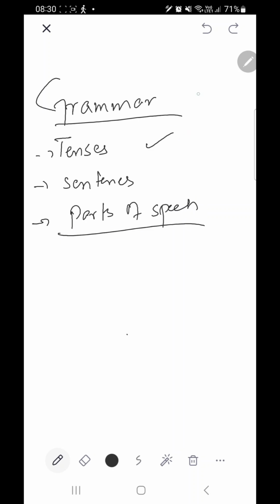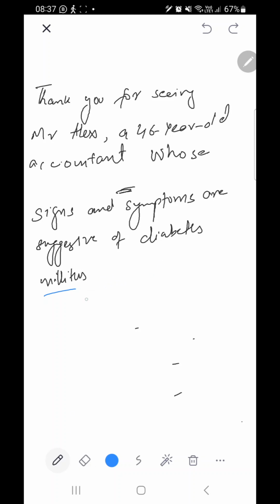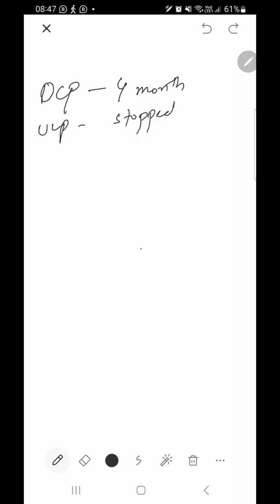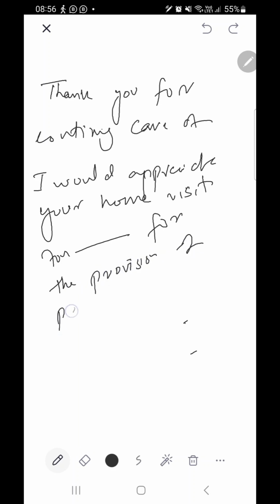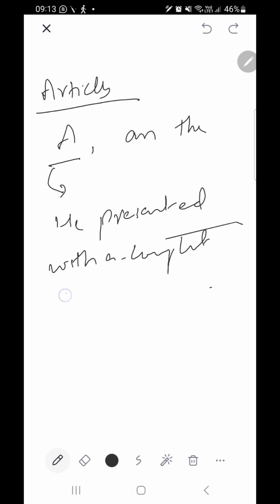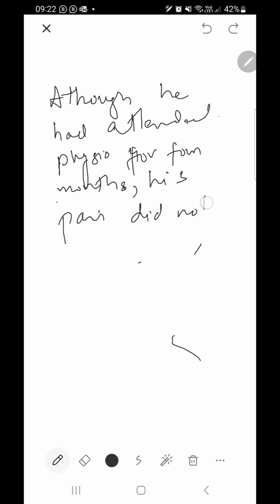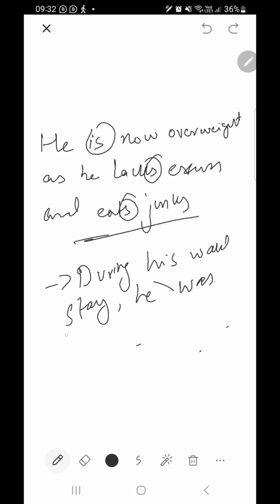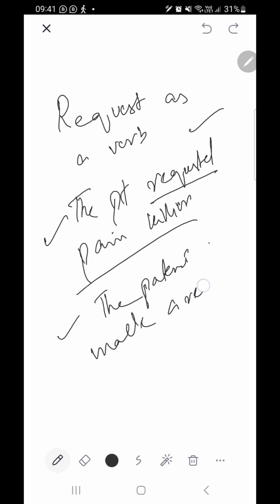OET-Grammar|Tenses|Sentences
This class covers a brief overview of grammar. How tenses can be used to summarised the information provided in case notes.